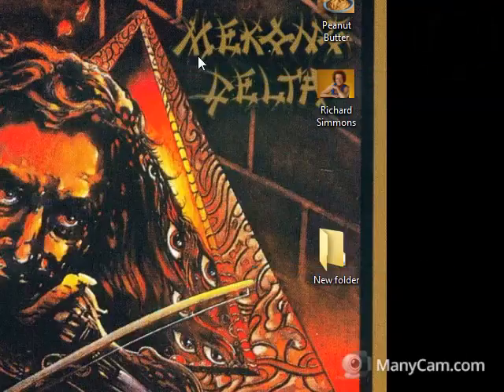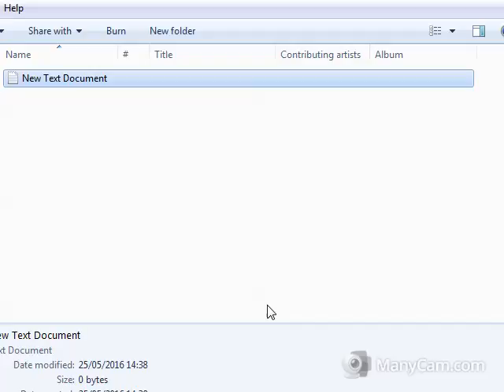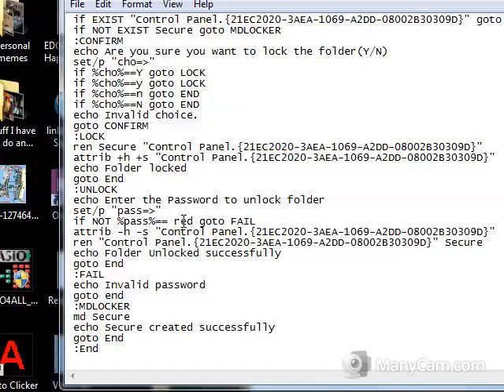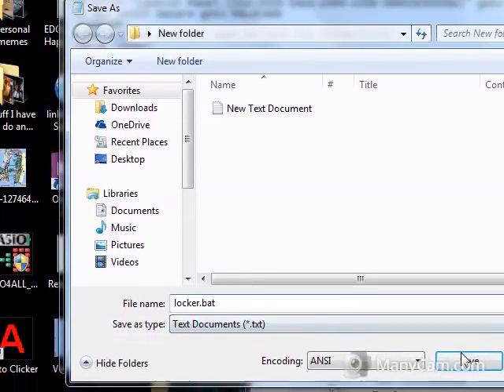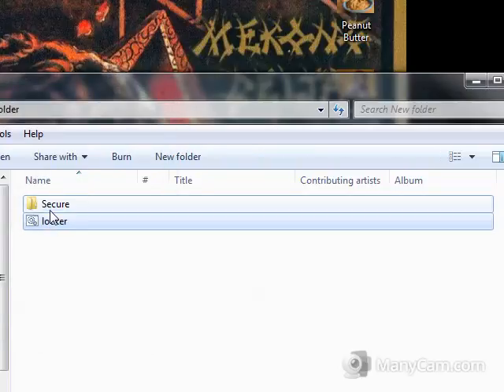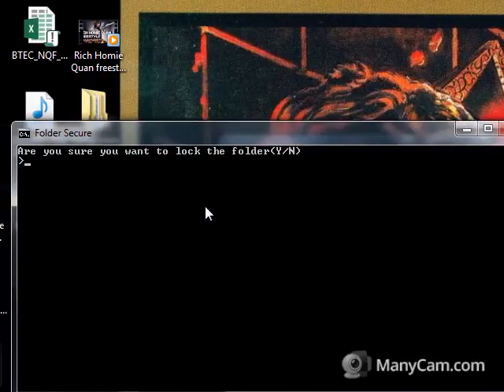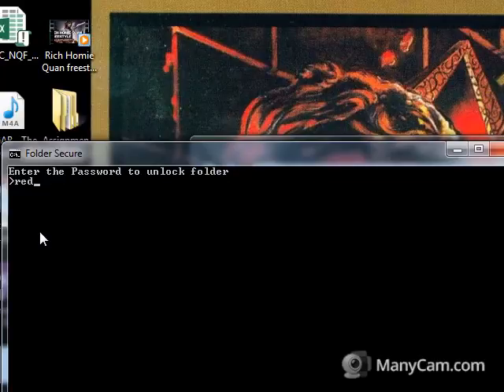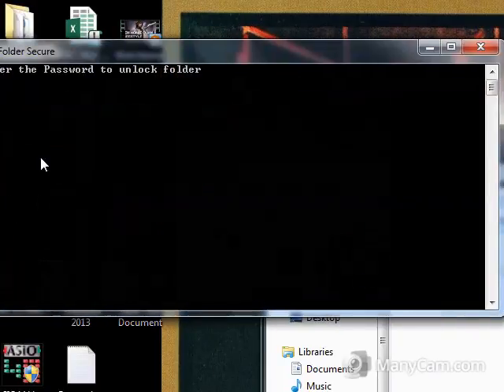How to put passwords on folders (Windows 7)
Without using software or zip shit.